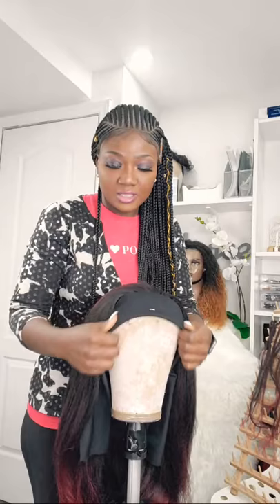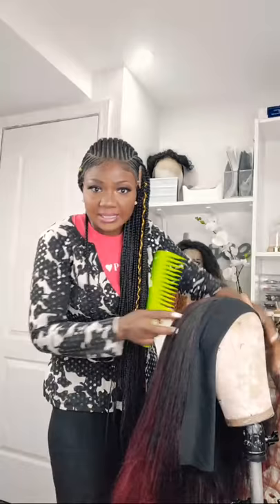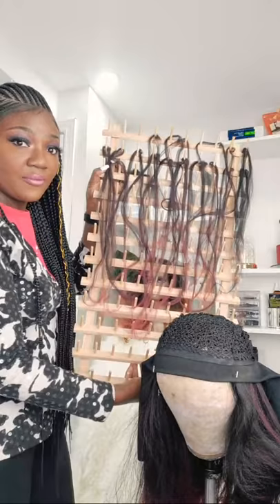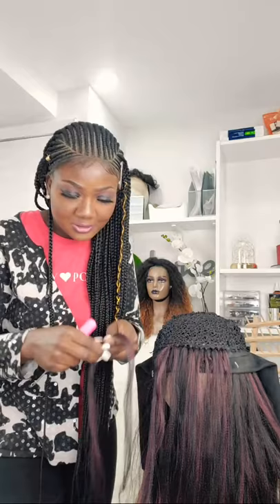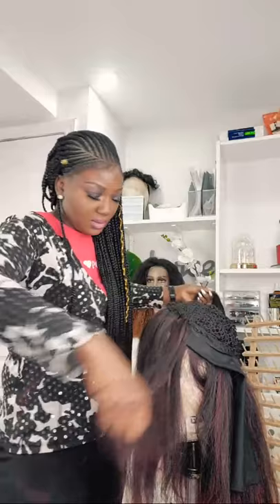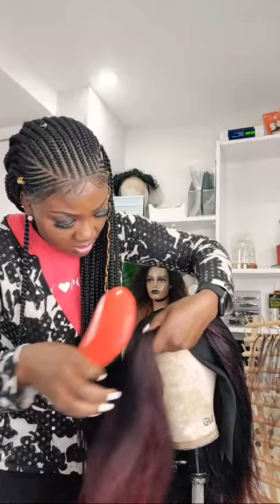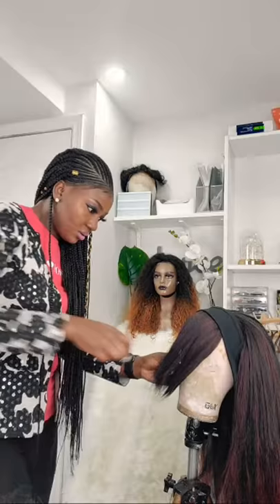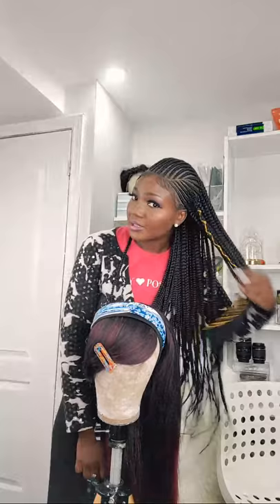CHIT-CHAT DIY HEADBAND WIG With Bangs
Products Used 👇
Headband Wig Cap